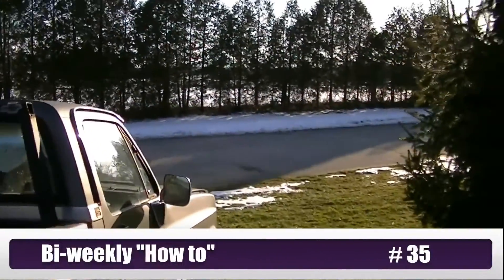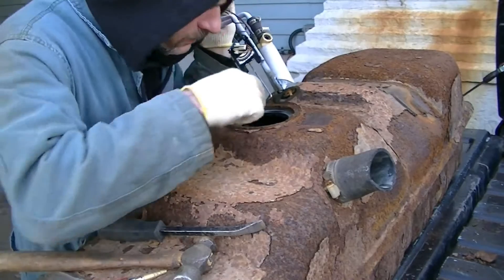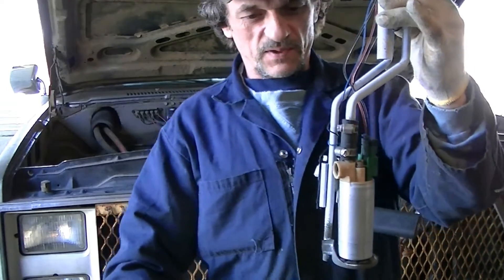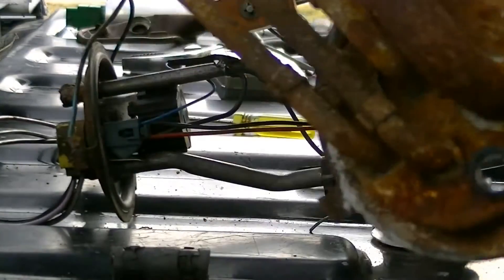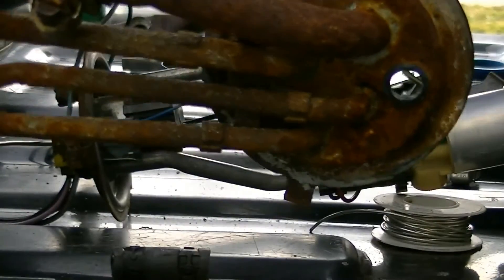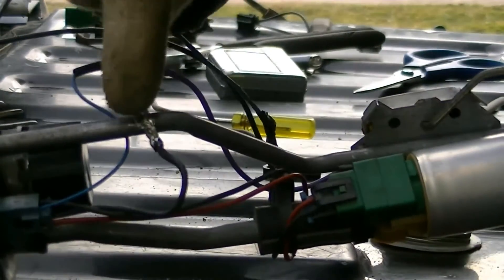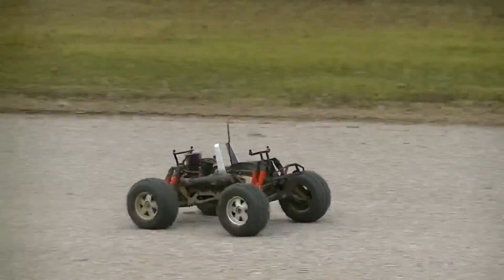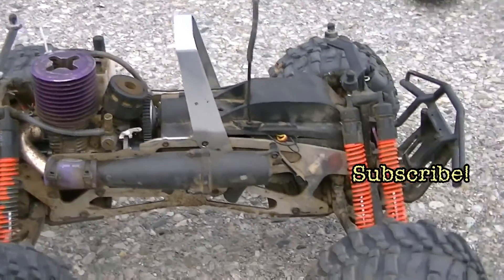Electric Fuel Pump Modification - 87 GM to fit 89 Wire Harness - Rewire Part 3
Tank removal and converting an 87 GM truck fuel pump and sender to fit an 89 GM wiring harness. A continuation of Unwiring and Rewiring (One Eyed Willie) my mud truck.